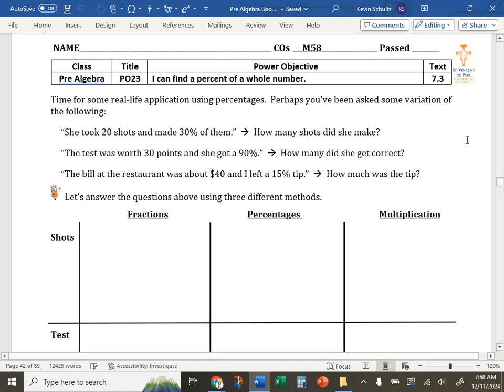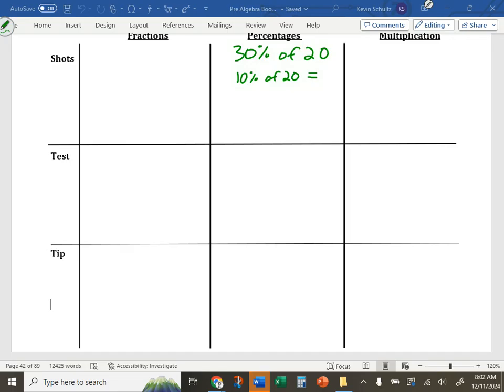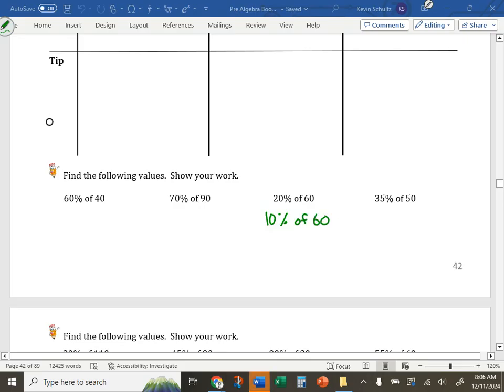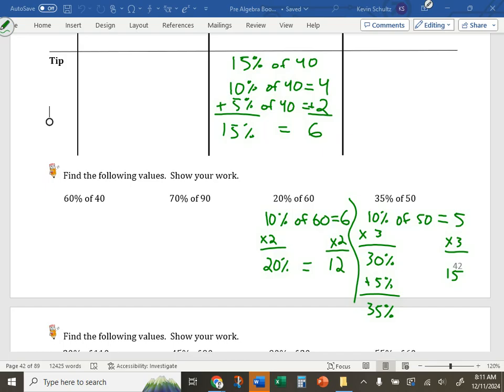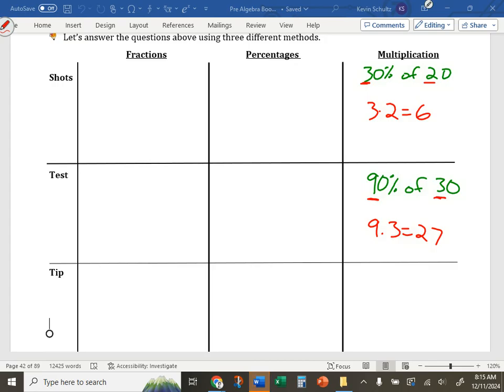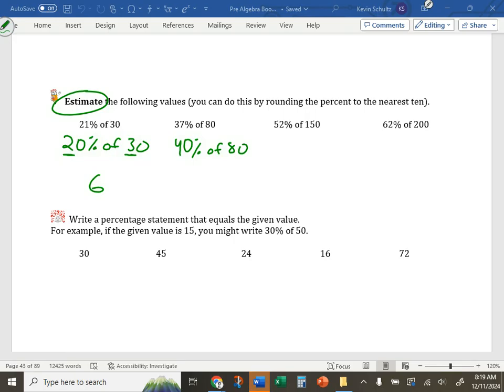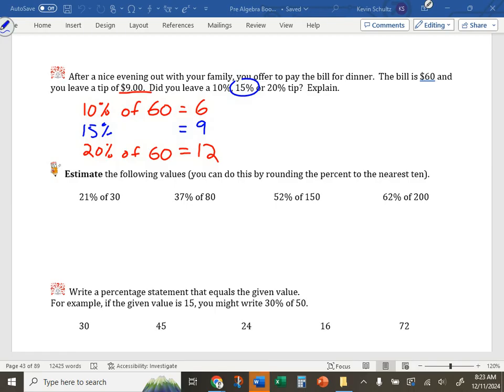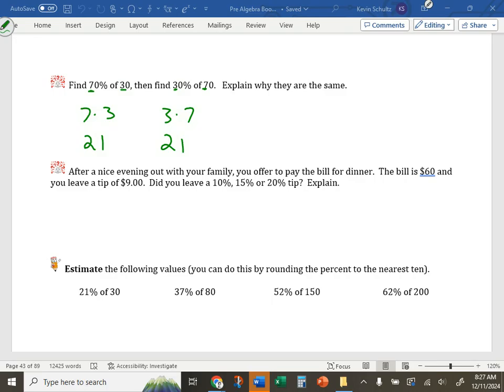Pre Algebra 12/11/24 PO23...Finding a Percent of a Whole Day 2